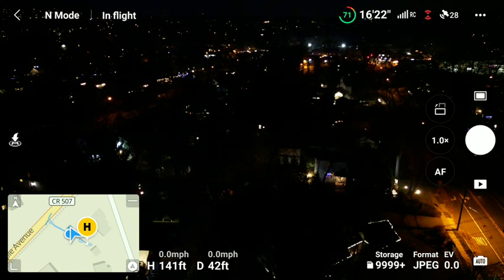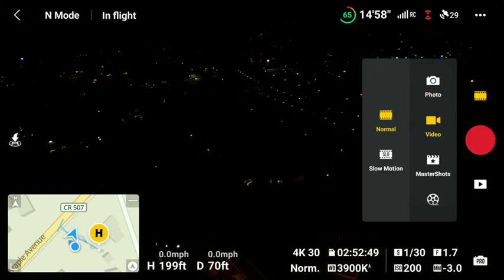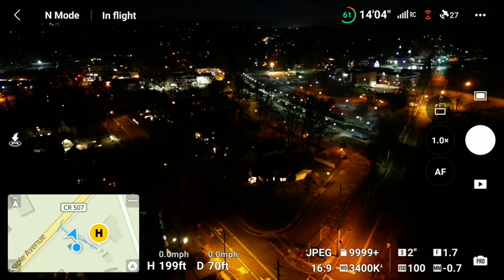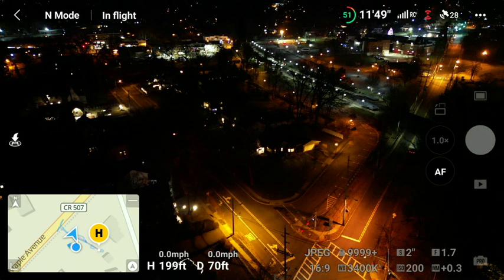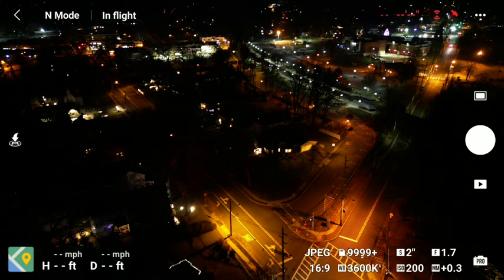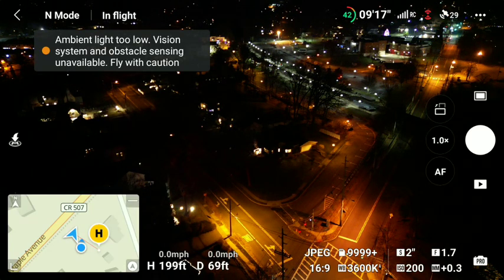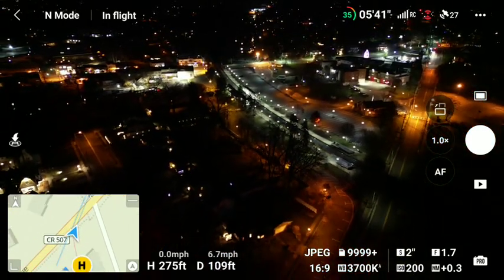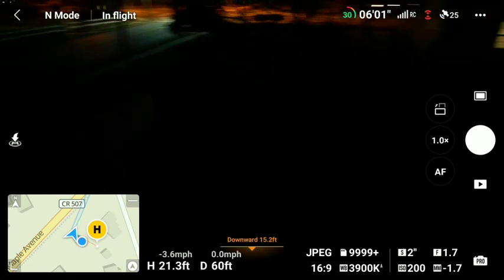Light Trails - DJI Mavic Mini 3 Pro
Light trails settings on DJI Mavic Mini 3 Pro - a basic how to when making light trails on your drone.